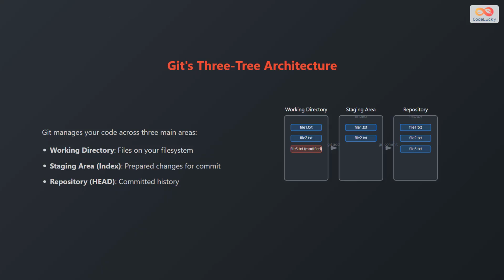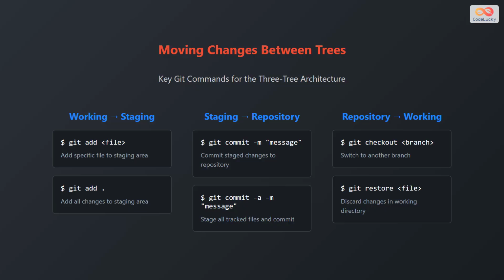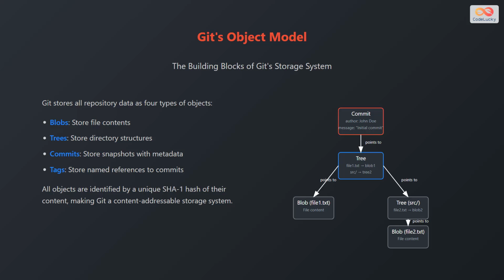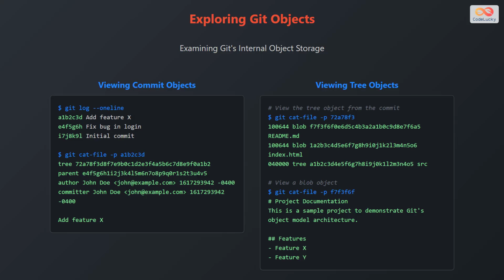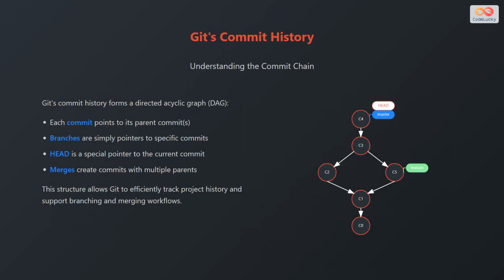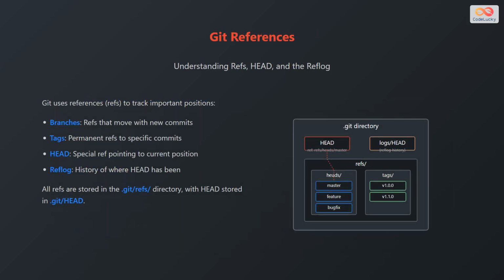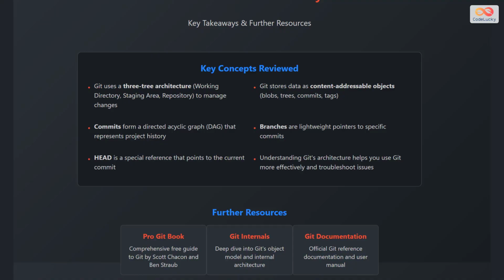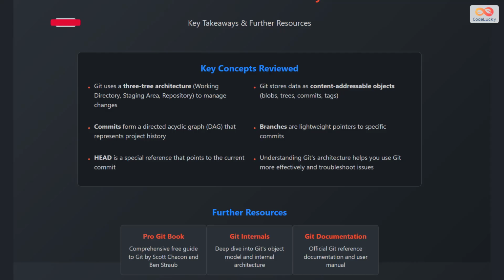Git Architecture Explained: Working Directory, Staging Area & Object Model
Dive into the core of Git! 🚀 This video breaks down Git's fundamental architecture for beginners.

We'll explore the three essential areas: the Working Directory, Staging Area (Index), and the Repository (HEAD). Understand how your code flows between these areas using key Git commands like `git add`, `git commit`, and `git checkout`.

Next, we'll unravel Git's internal object model, covering blobs, trees, commits, and tags. Learn how Git stores your project's history and data efficiently using SHA-1 hashes.🔑

Finally, we'll demystify branches, HEAD, and refs, revealing how Git tracks your project's evolution. Whether you're just starting with Git or want to deepen your understanding, this video will give you a solid foundation! 👨‍💻

Chapters:
00:00 - Git Architecture Basics
00:13 - Git's Three-Tree Architecture
00:53 - Moving Changes Between Trees
02:02 - Git's Object Model
02:48 - Exploring Git Objects
03:36 - Git's Commit History
04:11 - Working with Branches
04:59 - Git References
05:33 - Git Architecture Summary
06:17 - Outro